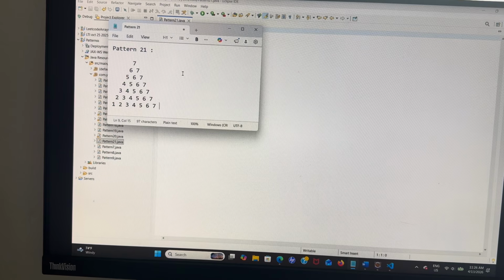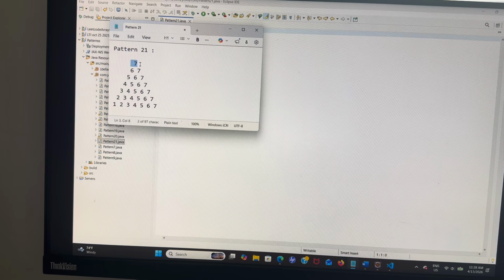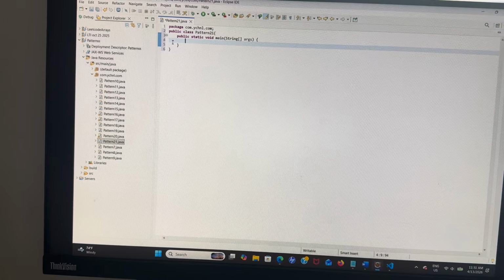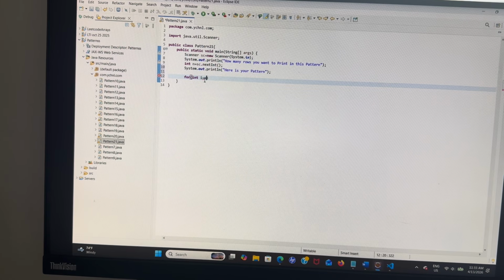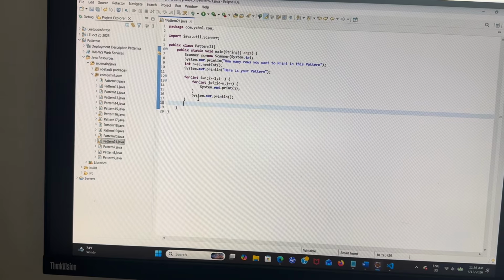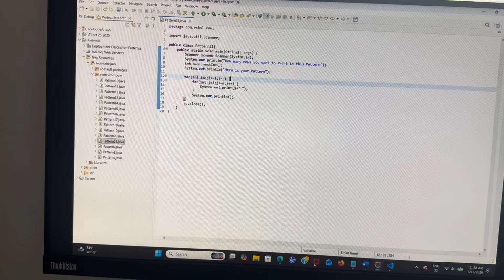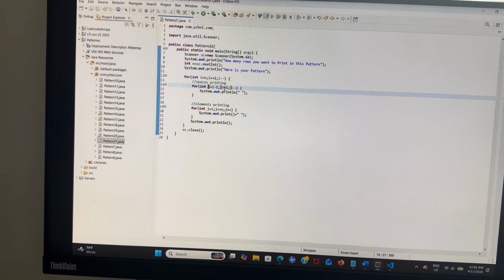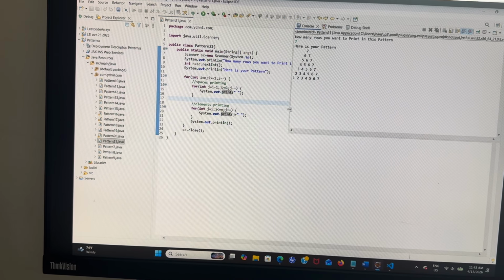Java Programme To Print This Pattern21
Explained Java Programme To Print :

Pattern 21 :

      7
     6 7
    5 6 7
   4 5 6 7
  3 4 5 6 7
 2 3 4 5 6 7
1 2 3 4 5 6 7